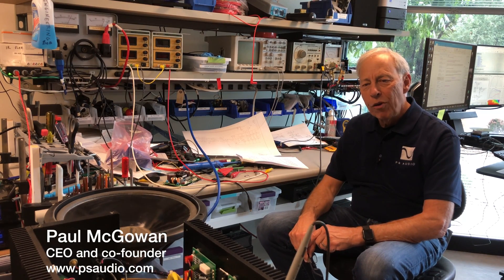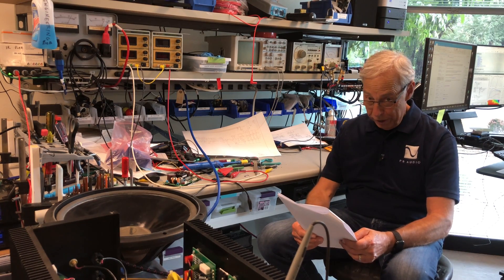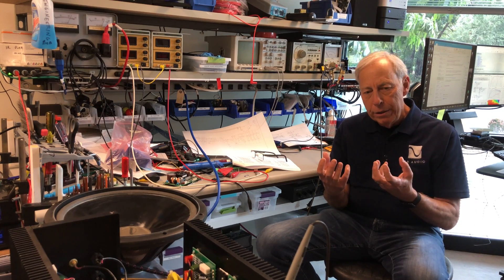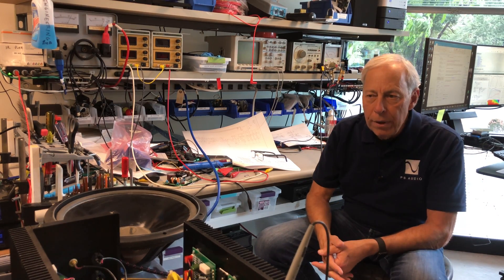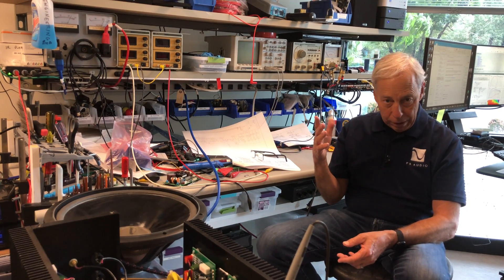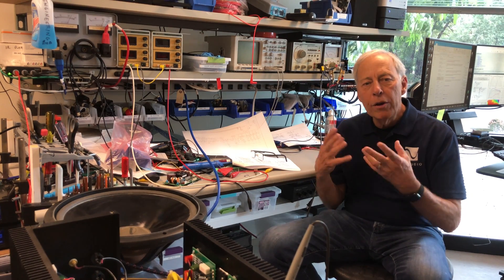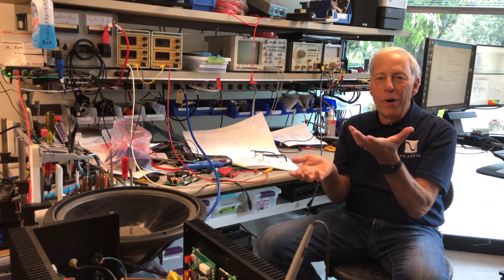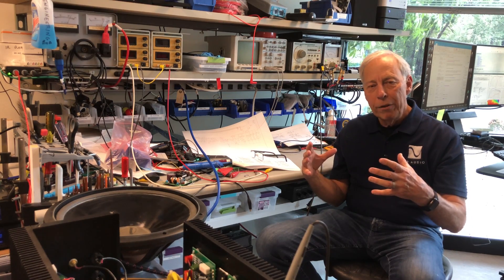Why do tube amps use square transformers?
Vacuum tube amplifiers traditionally sport twin square transformers on their frames while solid state amps seem to have only single round toroids for their operation. Why is that? Have a question you want to ask Paul?